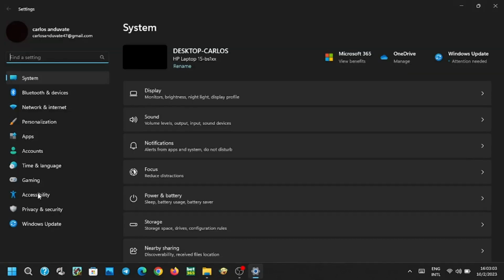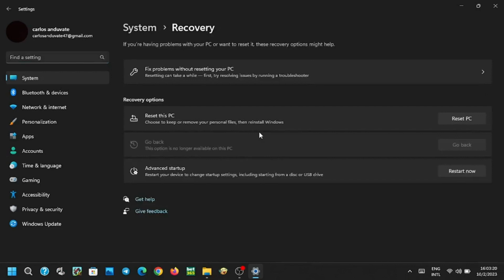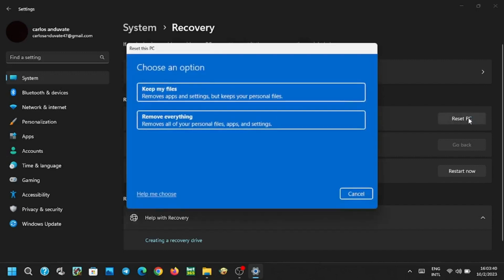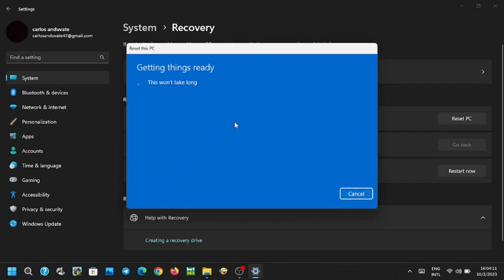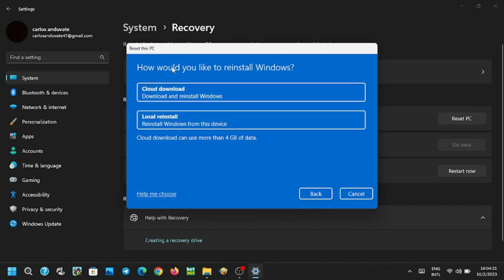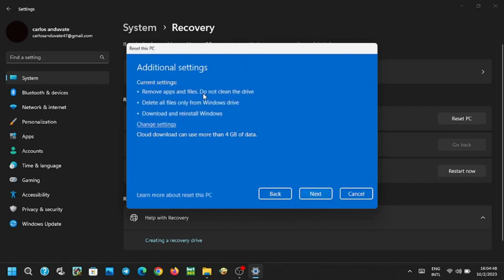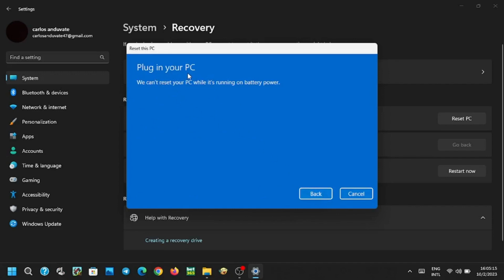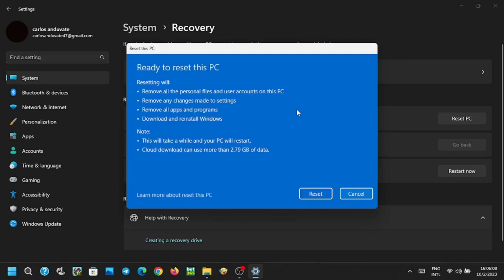Resetting Your Windows PC Like a Pro!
Unlock the secrets of resetting your Windows PC with our meticulously detailed step-by-step tutorial. Join us on an epic quest to revitalize your PC's performance and rejuvenate its digital soul!